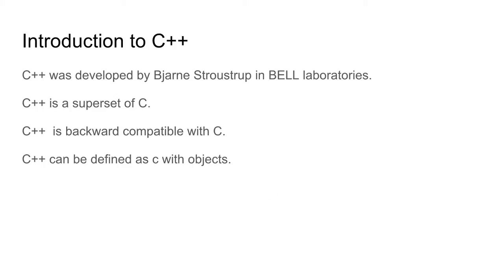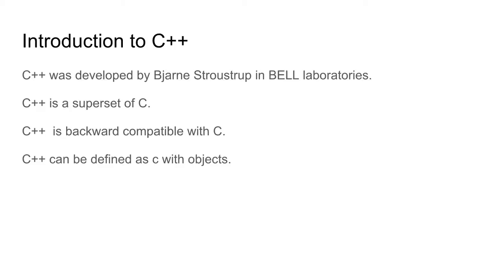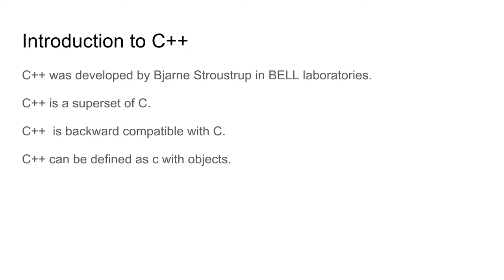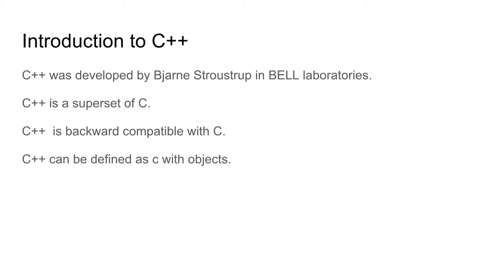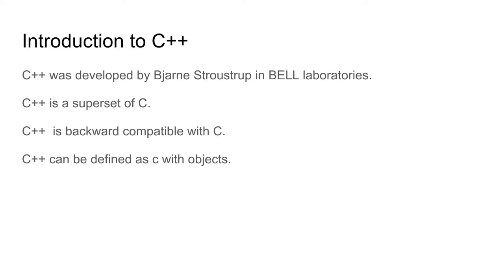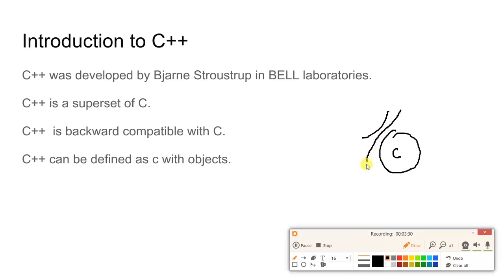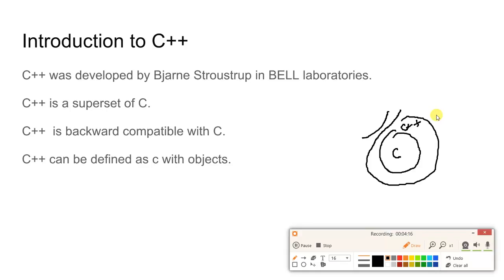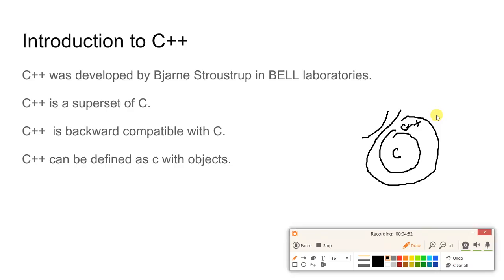Introduction to C++ Programming